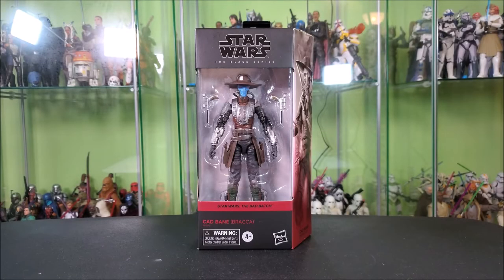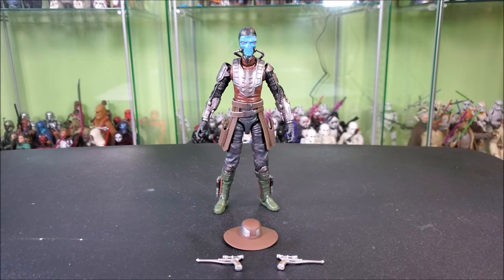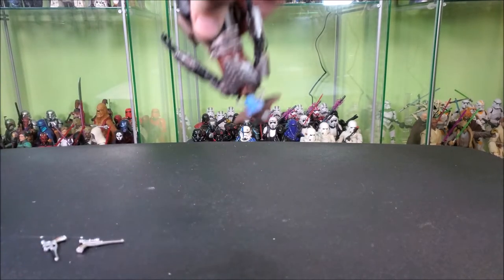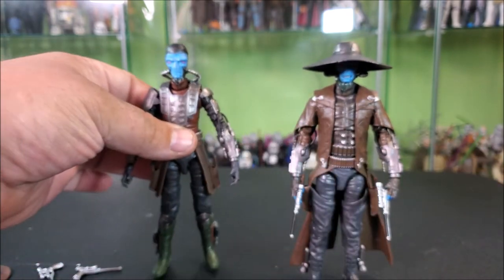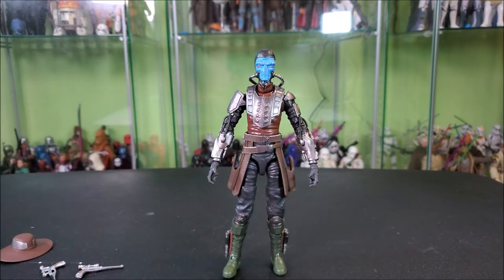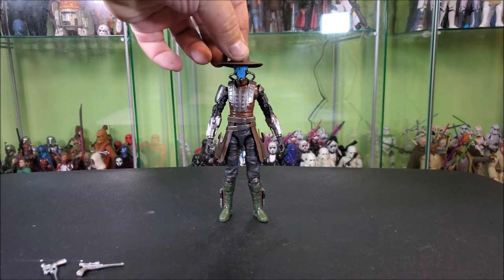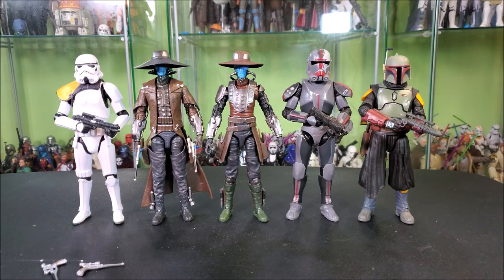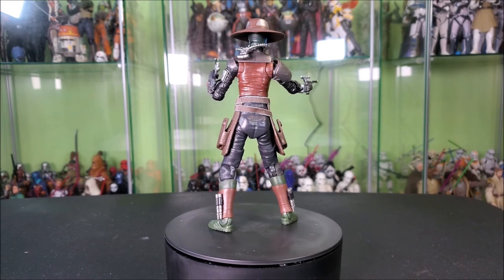Star Wars The Black Series Cad Bane (Bracca) Bad Batch Action Figure Review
Amazon finally delivered one of those January preorders. Super cool fig tho.

If you want to see more from me check out my instagram below!

And if you want to see great content from other creators here are some links to some of my personal favorites!